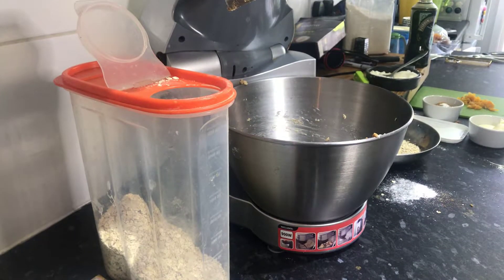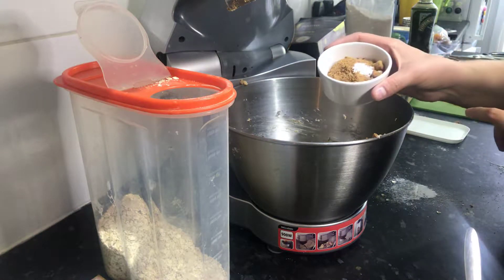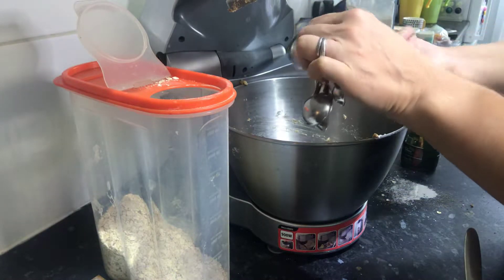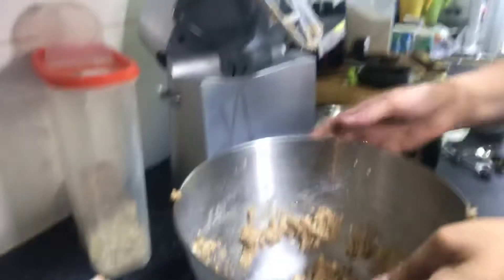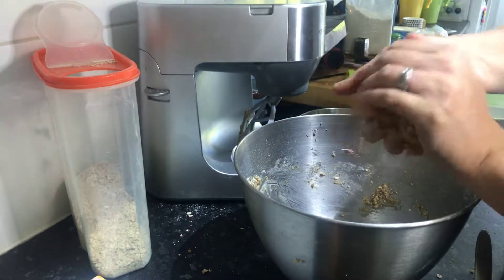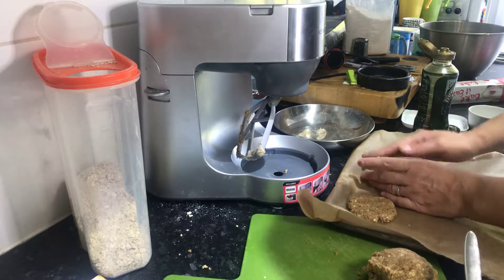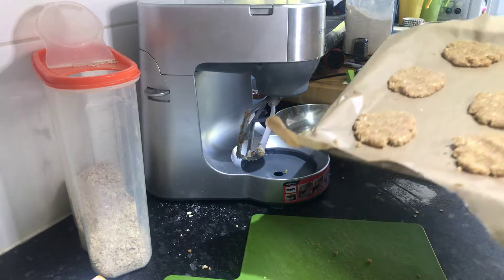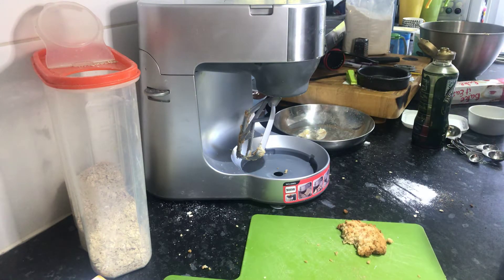Oat Cookies low sugar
Making kid friendly and delicious or cookies